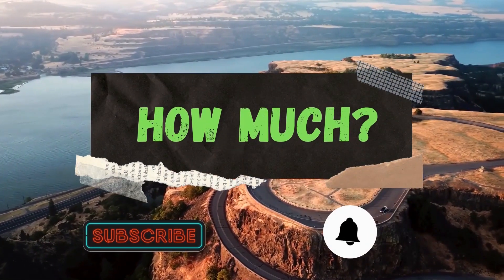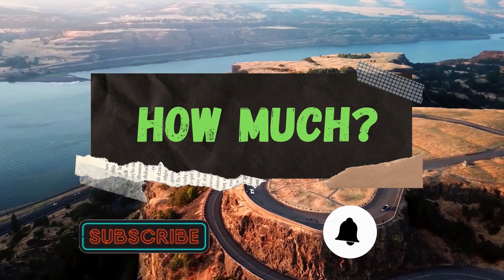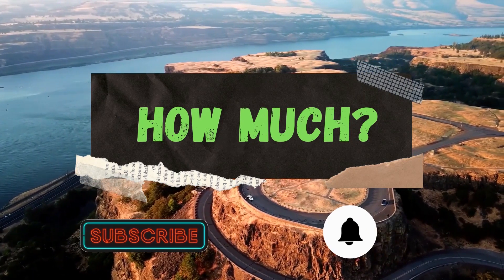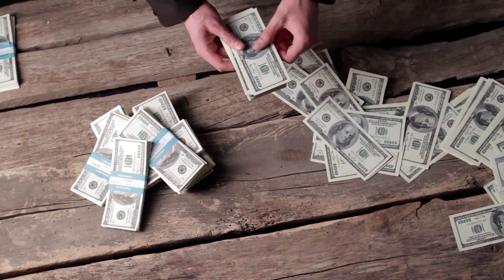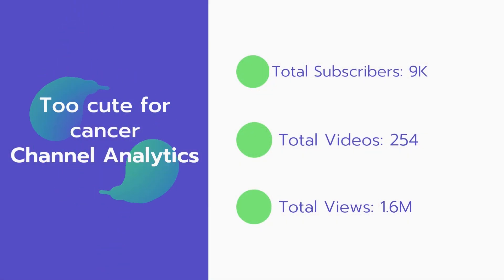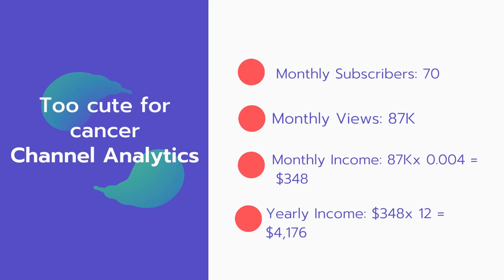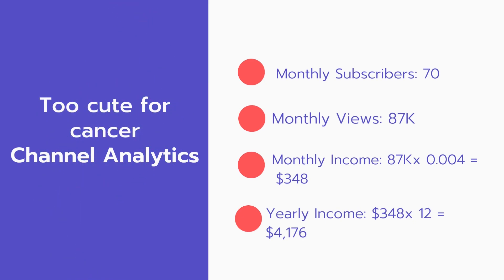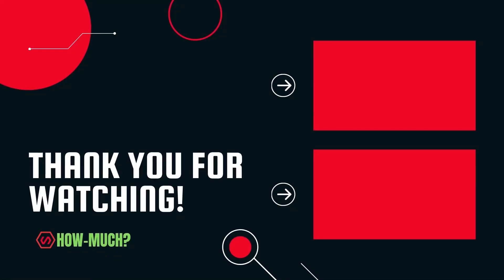How Much Does Too cute for cancer Make on Youtube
In this video, I will show you the estimate of how much money does Too cute for cancer makes on YouTube.